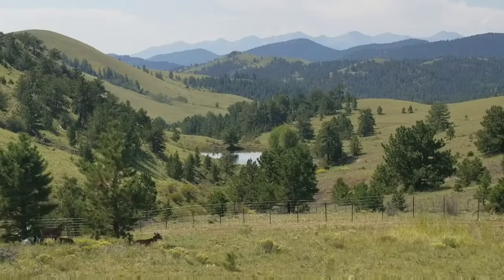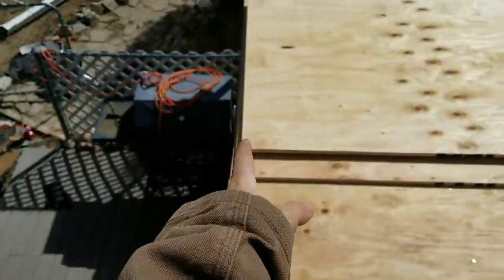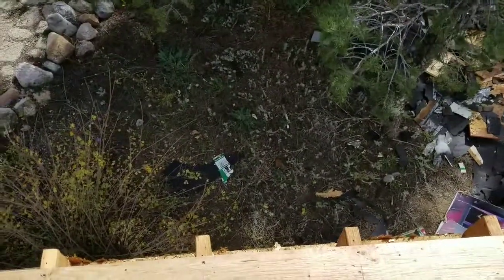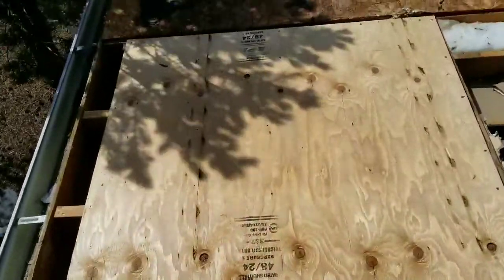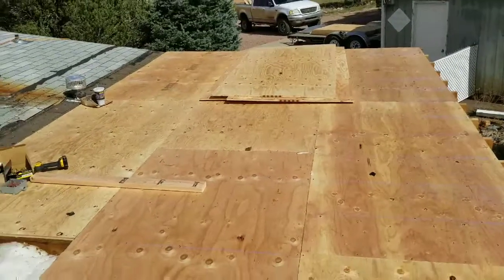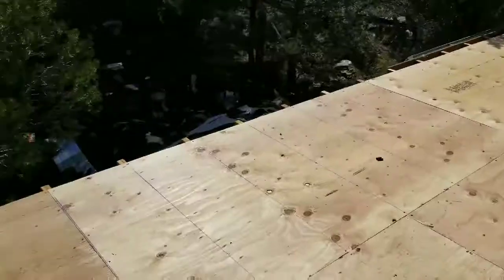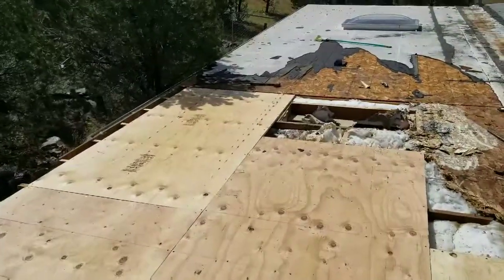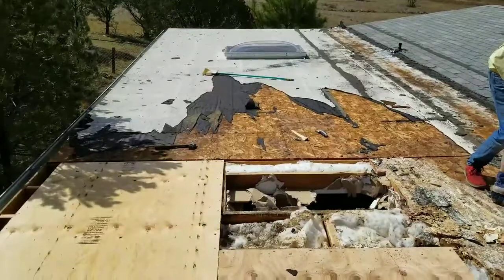Neighbors Roof Part 4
Progress happening